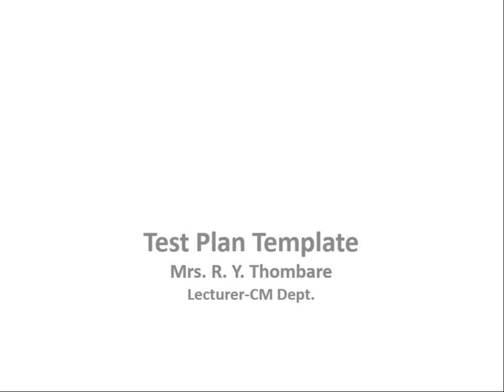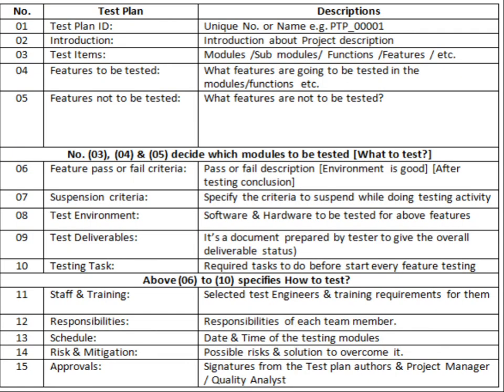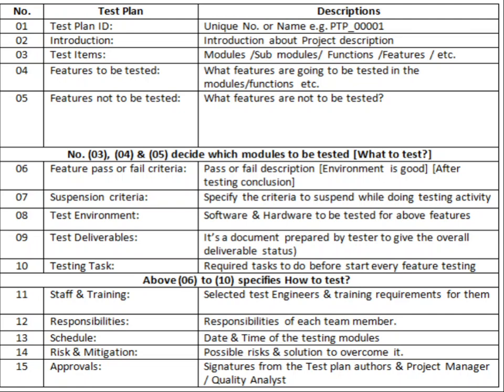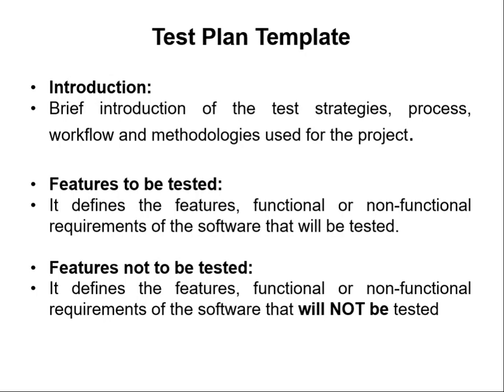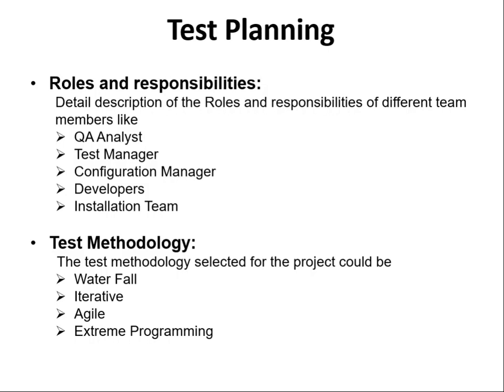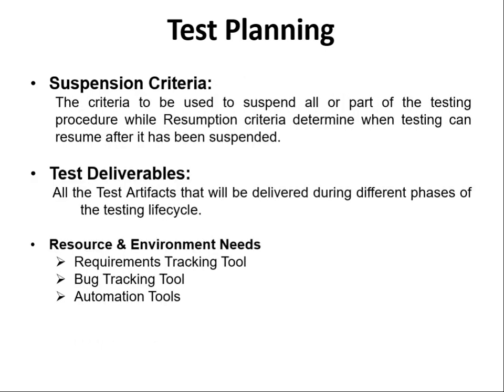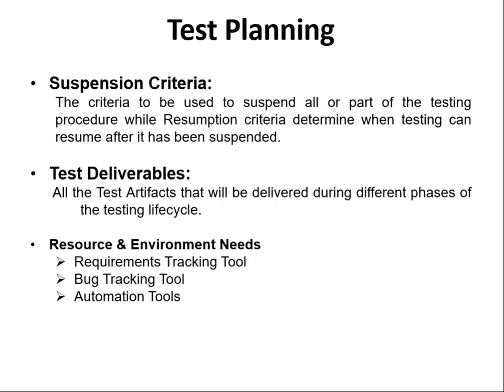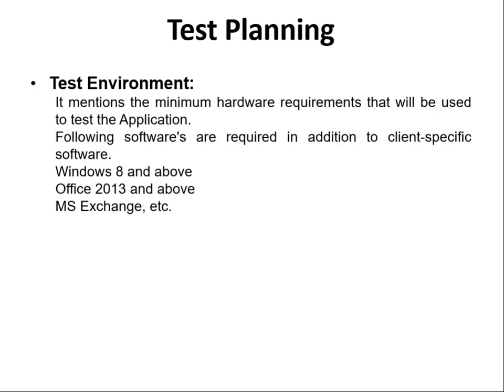Introduction to Test Plan Template Document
This Video introduce What is test plan document, Test plan Templates, Fields available in test plan template, and describe each field in details.